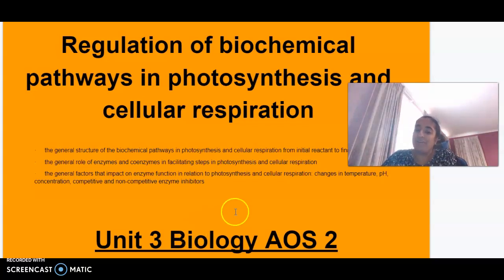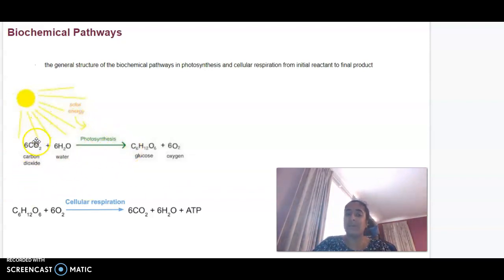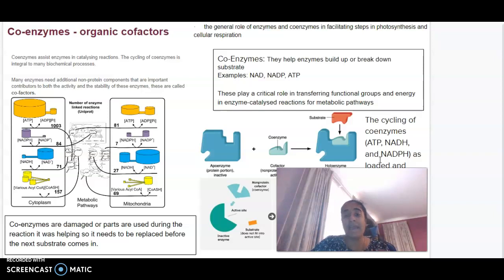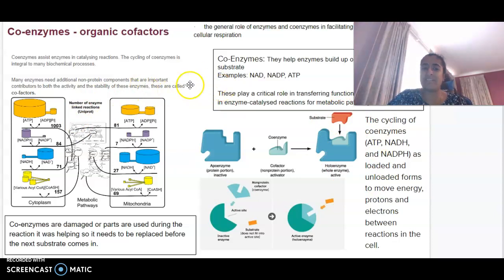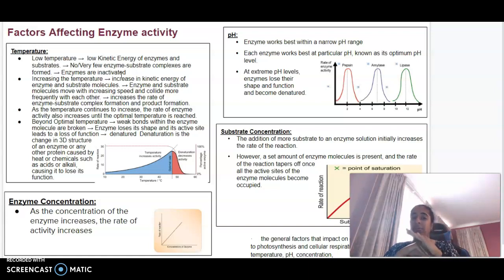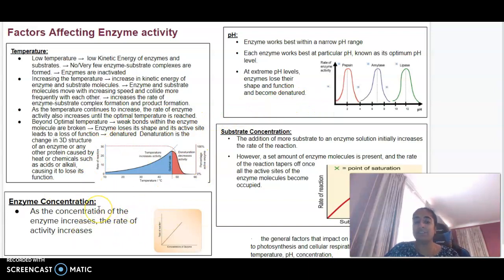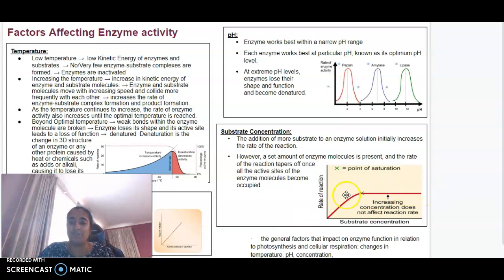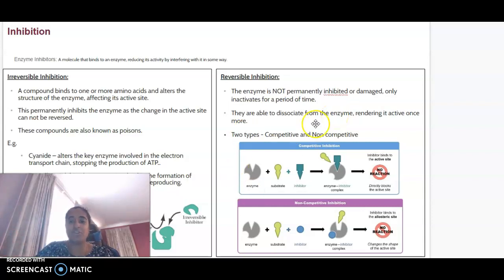Unit 3 AOS 2 Biology: Regulation of Biochemical pathways & Enzymes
Unit 3 Aos 2 Biology:
·         the general structure of the biochemical pathways in photosynthesis and cellular respiration from initial reactant to final product
·         the general role of enzymes and coenzymes in facilitating steps in photosynthesis and cellular respiration
·         the general factors that impact on enzyme function in relation to photosynthesis and cellular respiration: changes in temperature, pH, concentration, competitive and non-competitive enzyme inhibitors